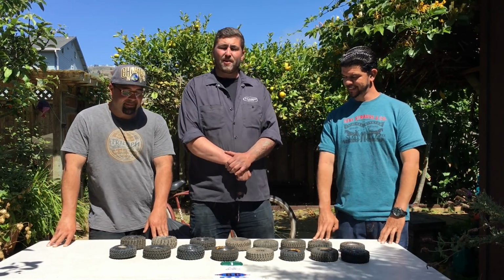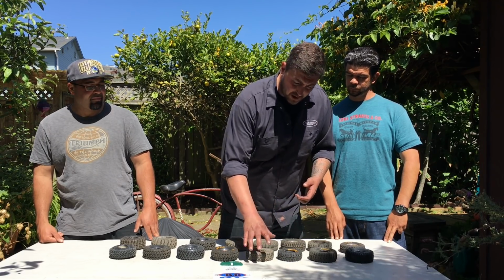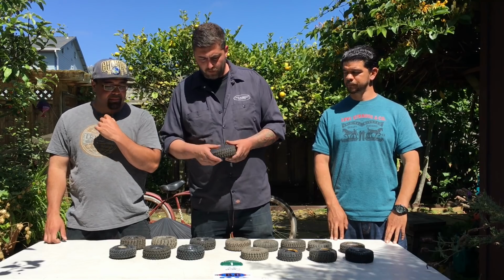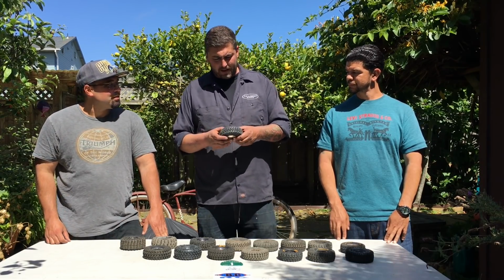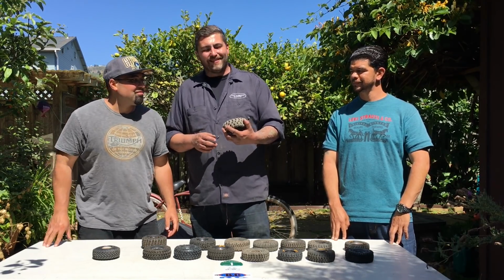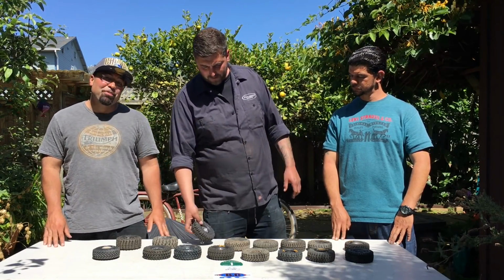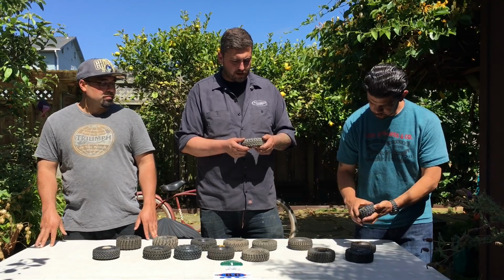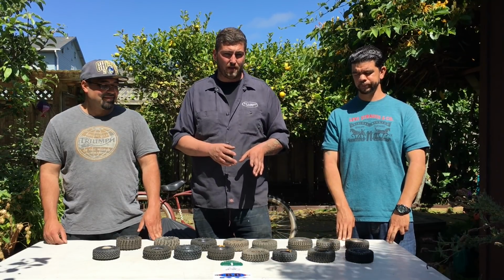NMP Tire Test Mounted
This video is about NMP Tire Test Mounted